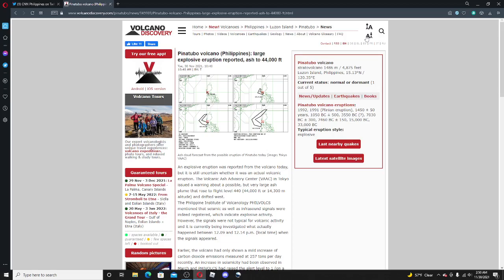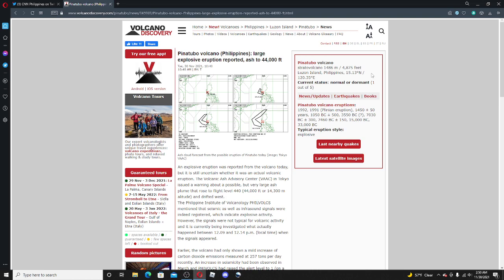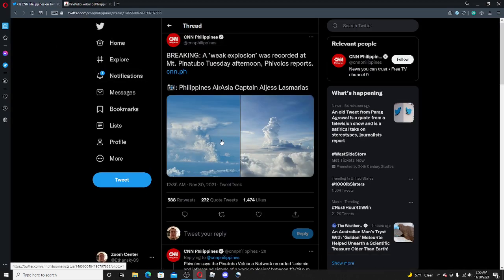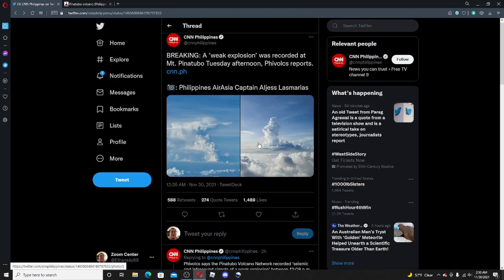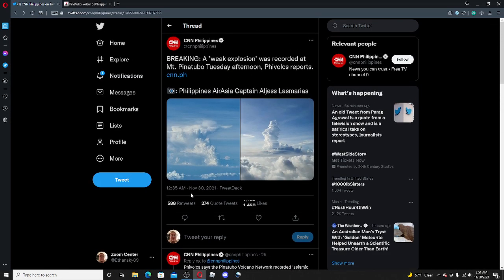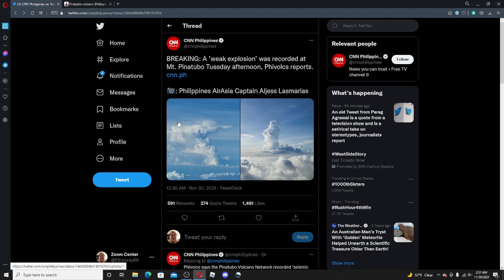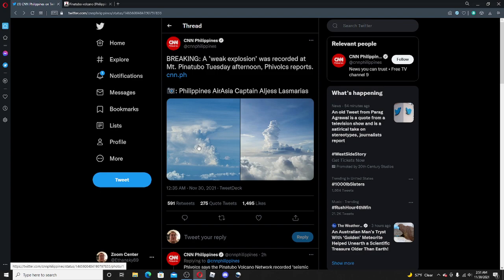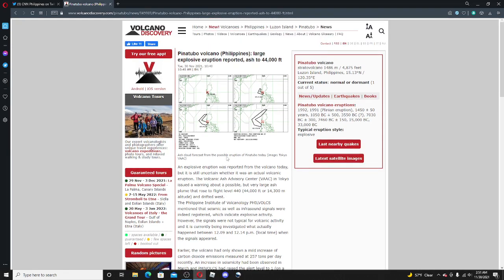Mount Pinatubo volcano just erupt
today Mount  Pinatubo volcano  just erupt send ash  44,000 ft and maybe a bigger eruption is possible soon